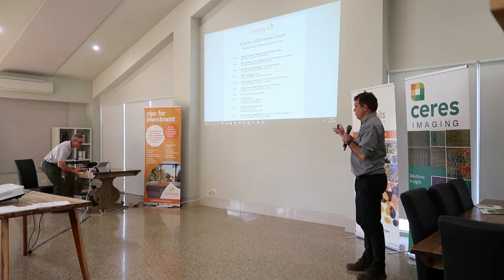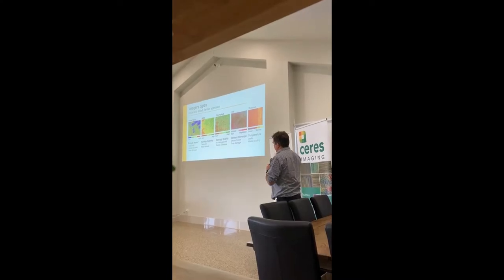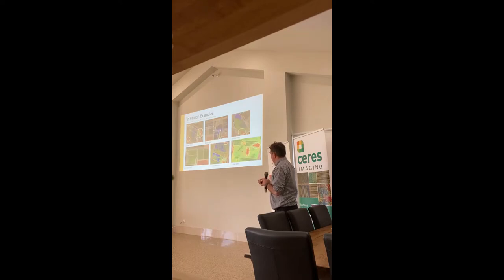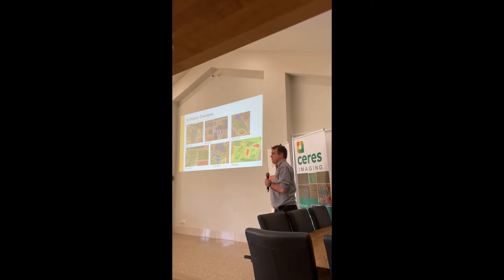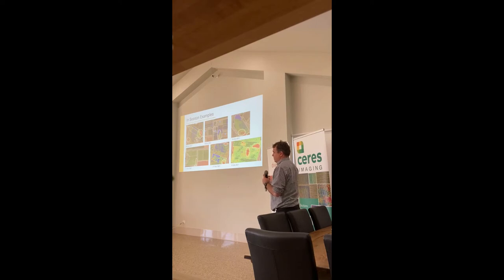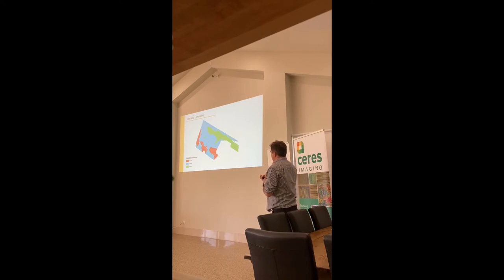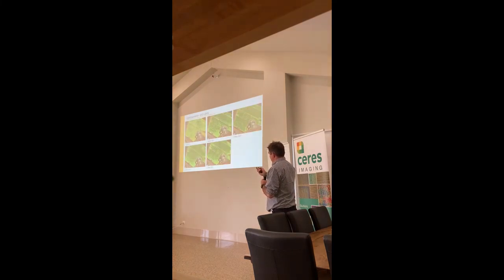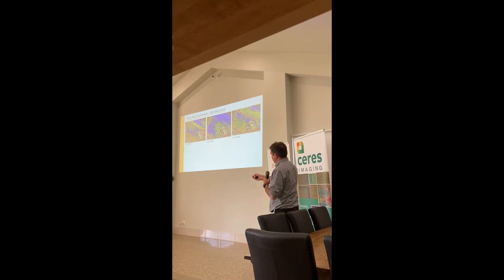10 Tonne Project Ceres Imaging data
Scott Gillett from Ceres Imaging speaking about their involvement in Dried Fruits Australia's 10 Tonne Project at the 2022 DFA Grower Forum.